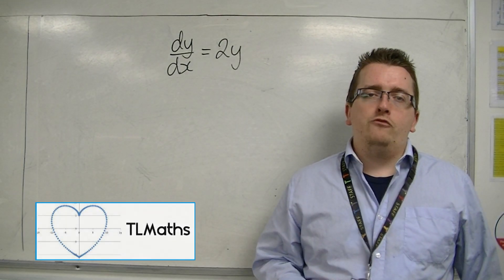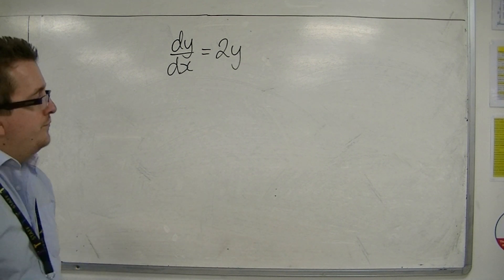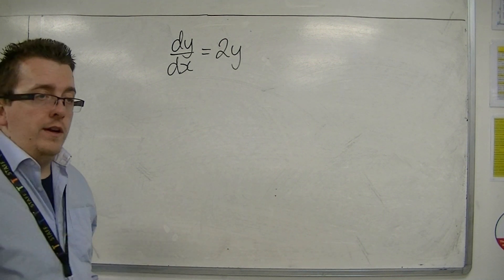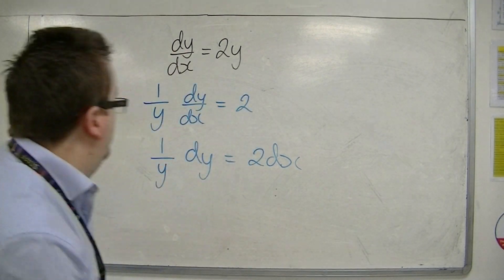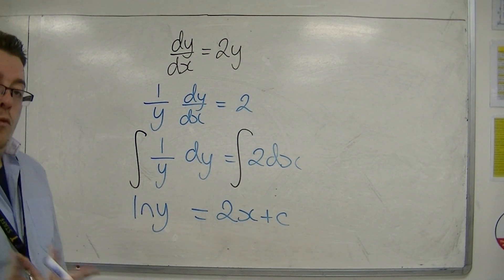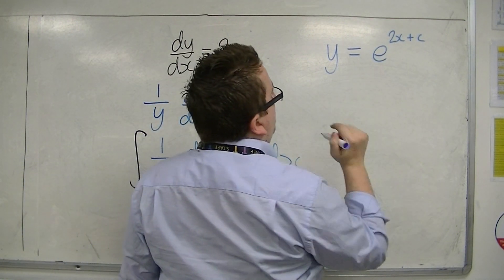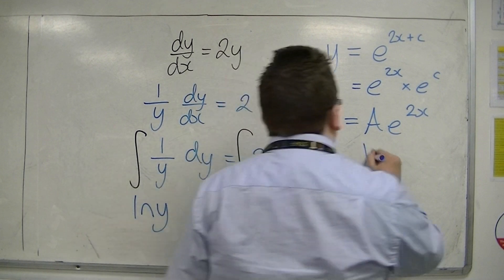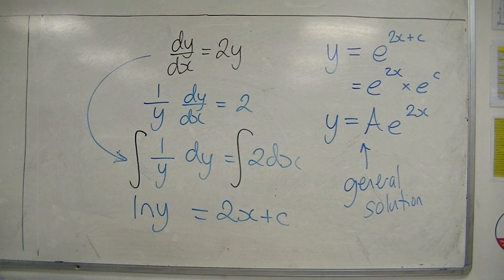AQA Core 4 5.02a Separating the Variables to find a General Solution